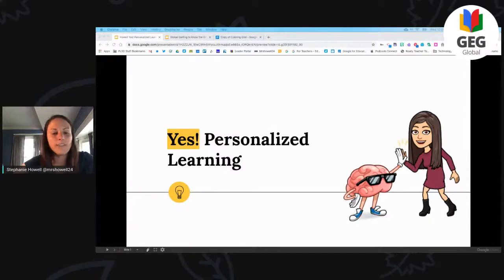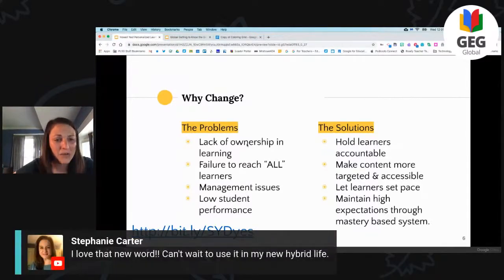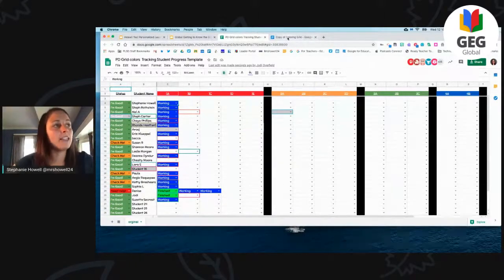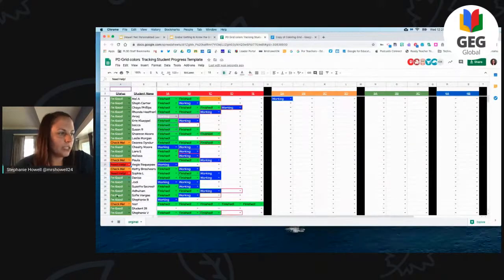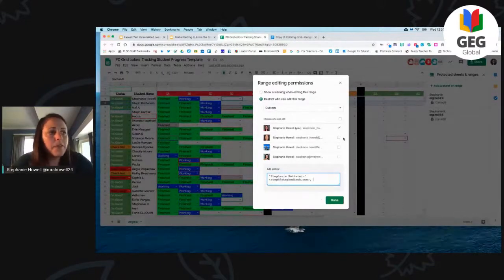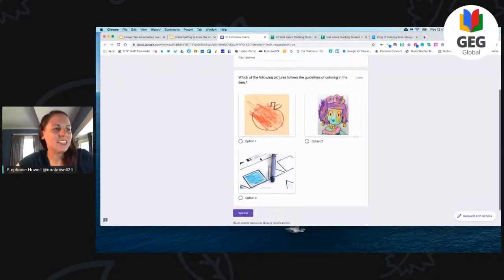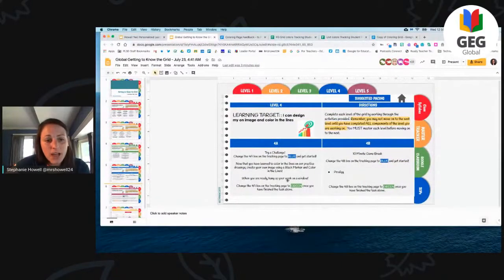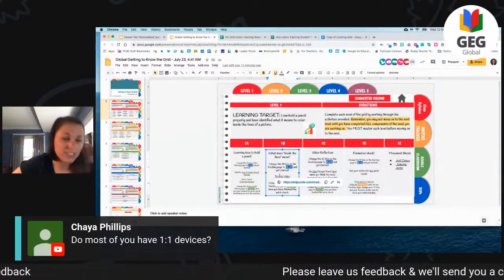Yes! Personalized Learning The Grid Method